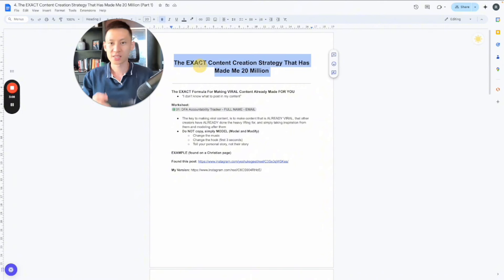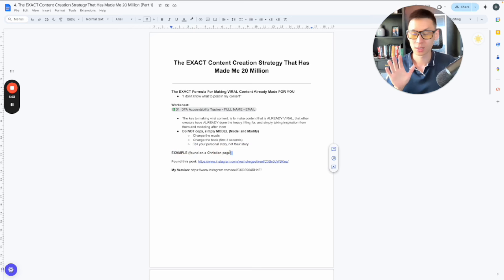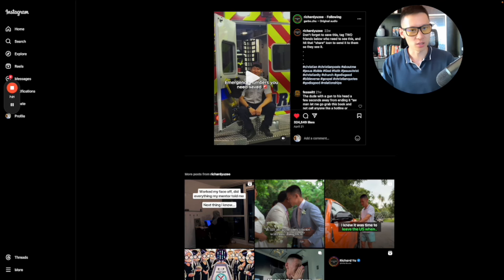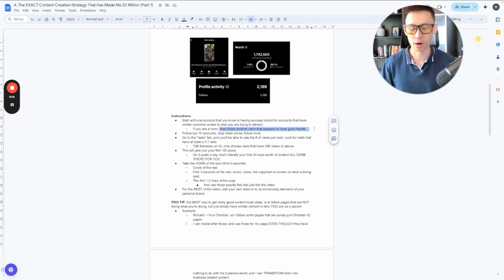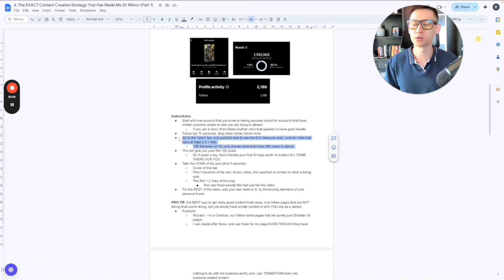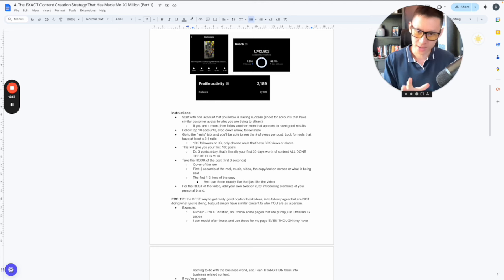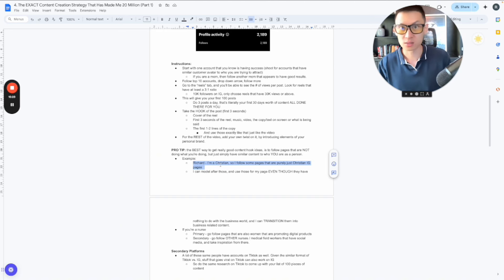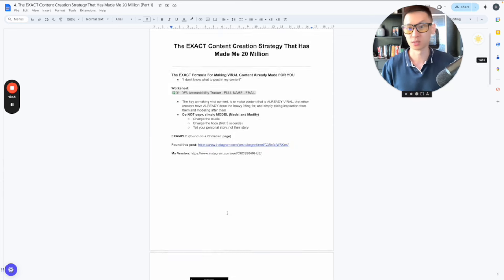How I Went Viral On Instagram (And Made $10M From It) | Gained 2,000 Followers From One Reel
Here's one of my best masterclass trainings on how to scale a digital product business

Twitter (same handle): @richardyuzee